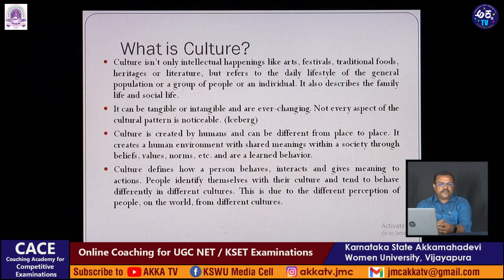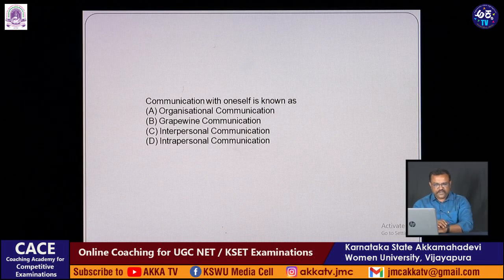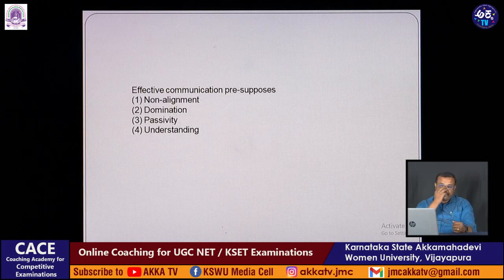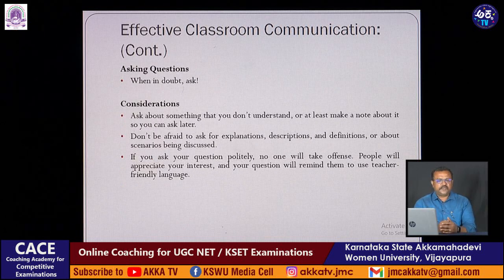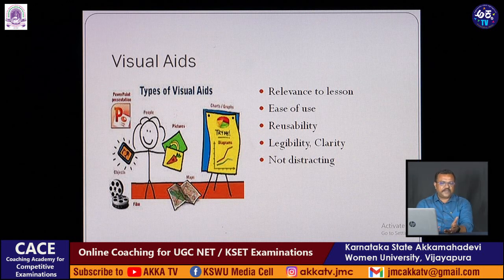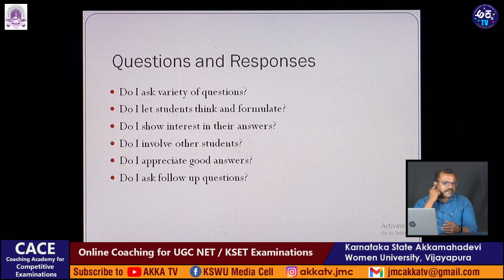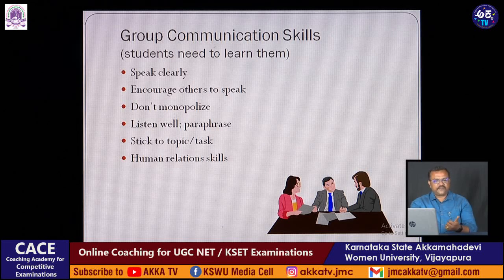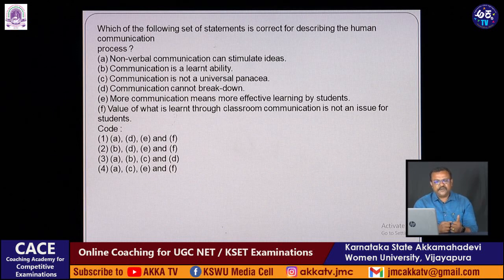Effective Communication| UGC NET/KSET 2023 | PAPER-1 | CACE | KSAWUV- Lecture 13